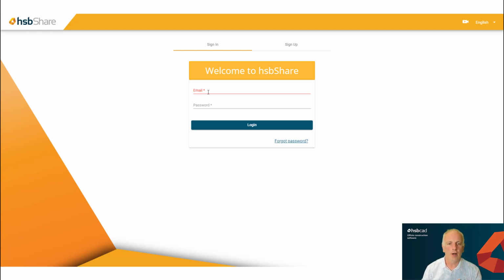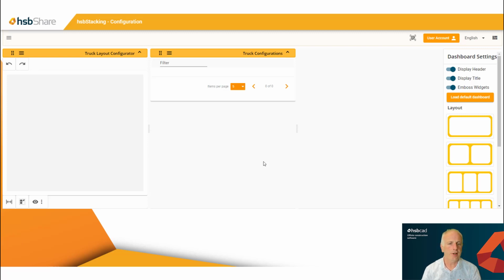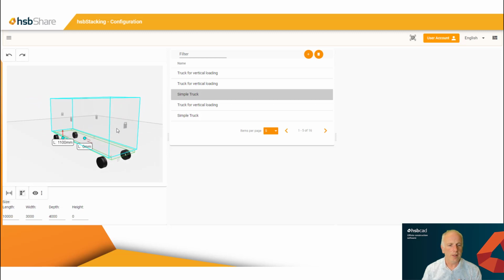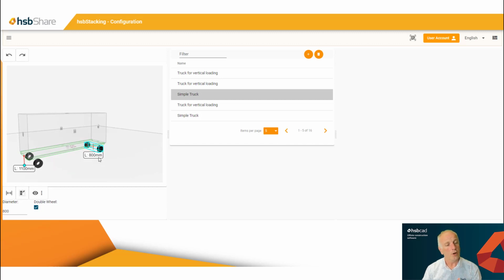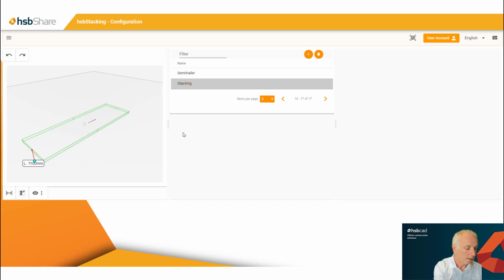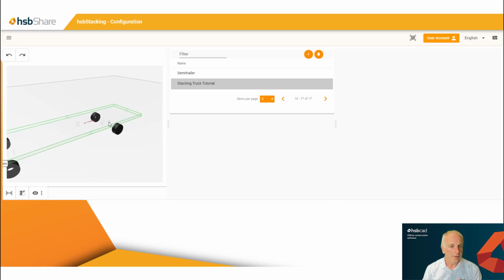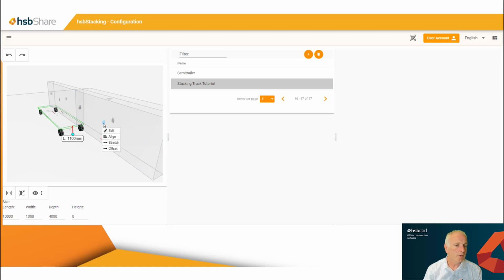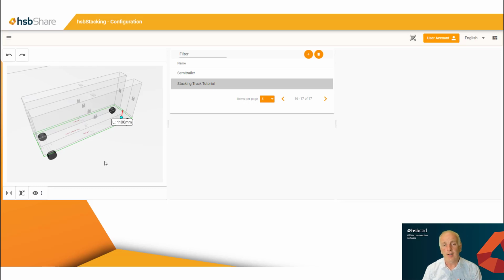hsbStacking: Create Truck Configuration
Create your own configuration of truck design, be it vertical or horizontal with hsbStacking.

A 3D cloud-based toolset to graphically allow stacking of walls, floors & roofs from your design onto customisable trucks.

Simplify your offsite assembly process with hsbStacking and complete the workflow between Design, Manufacture and Assembly (DfMA).